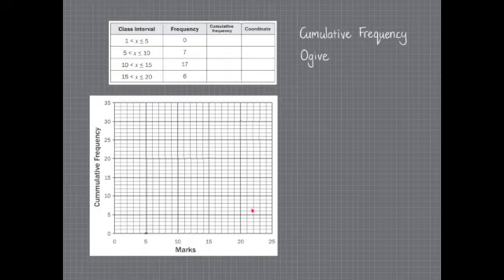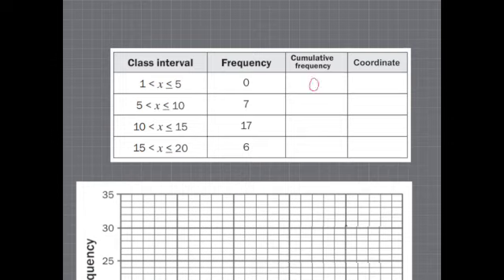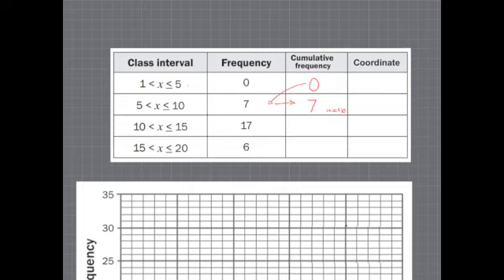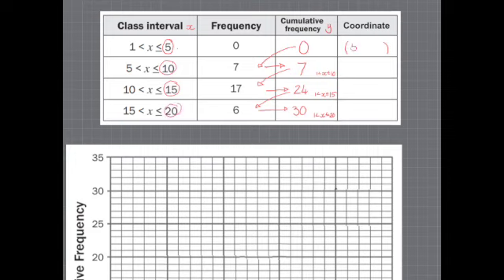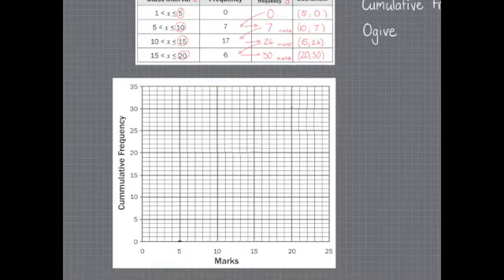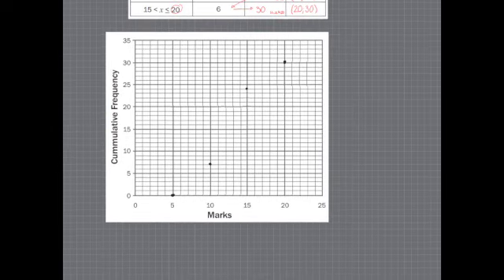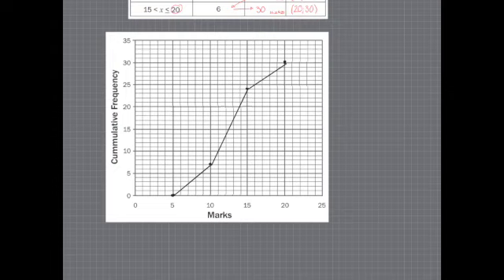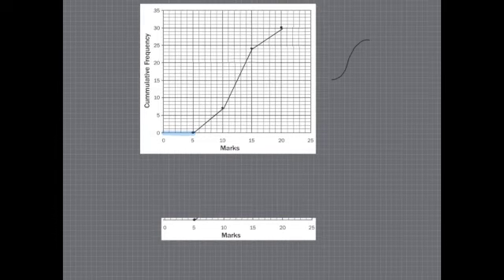Cumulative Frequency, Ogives and Quartiles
Ogives are often used when talking about percentiles and quartiles. They can be compared to box and whisker plots and it is very likely that you will be required to talk about the spread of the data.